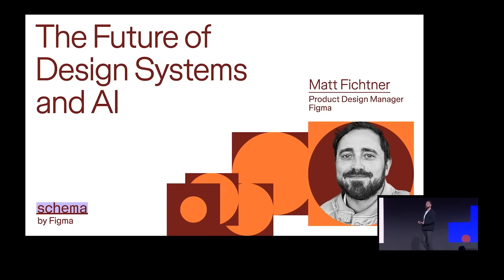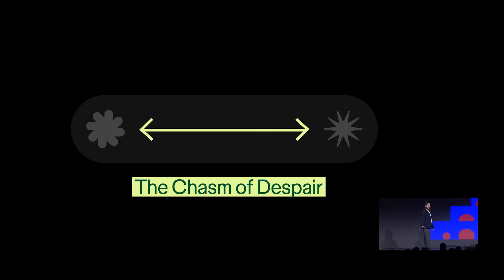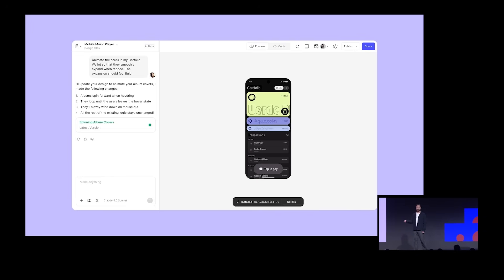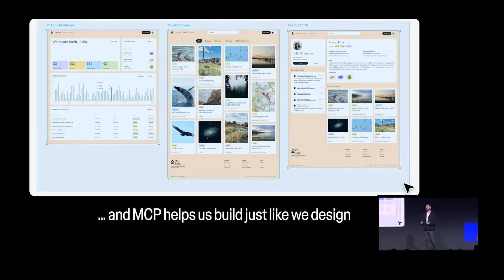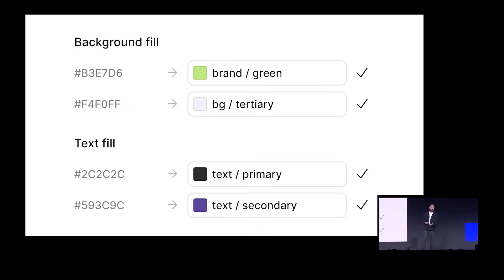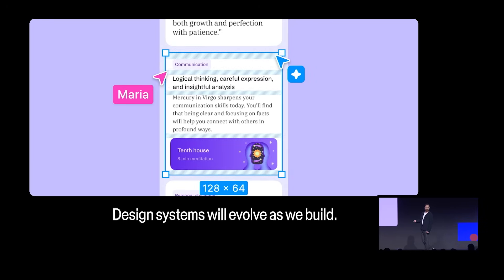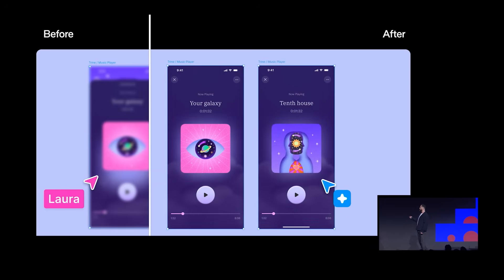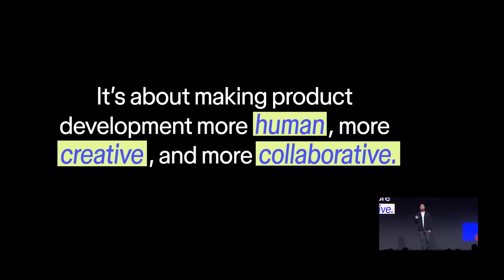The future of design systems and AI | Schema by Figma 2025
Join Matt Fichtner, Design Manager at Figma, for his Schema by Figma 2025 talk, “The future of design systems and AI.”